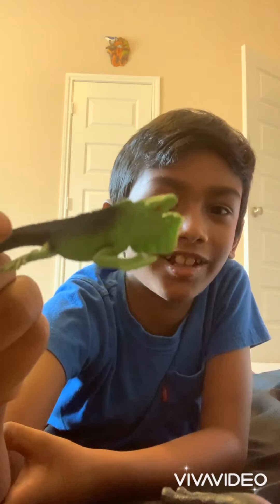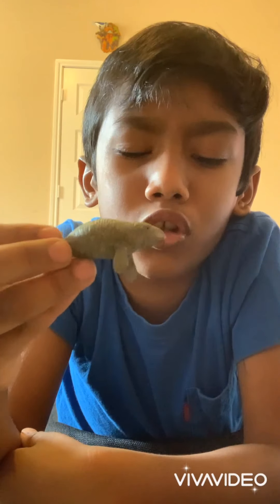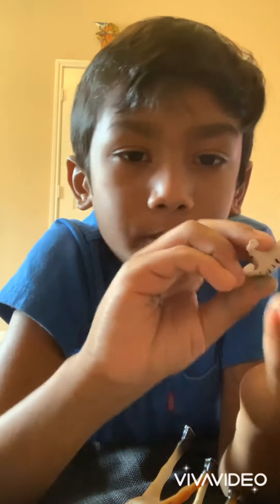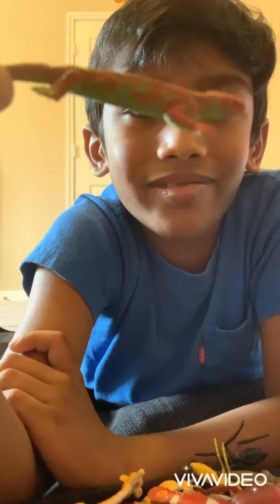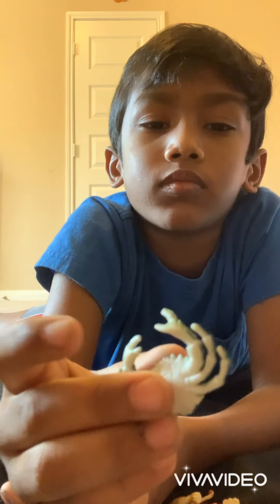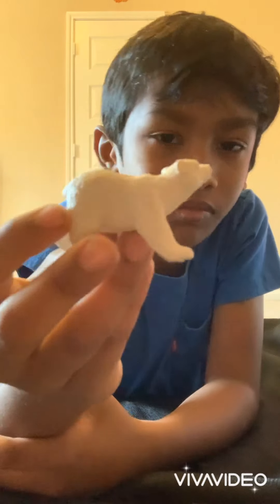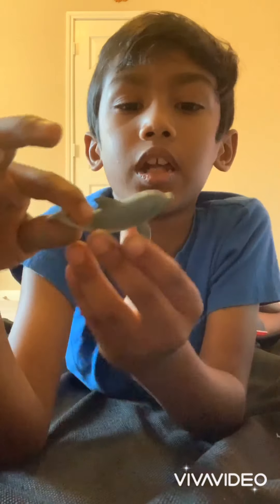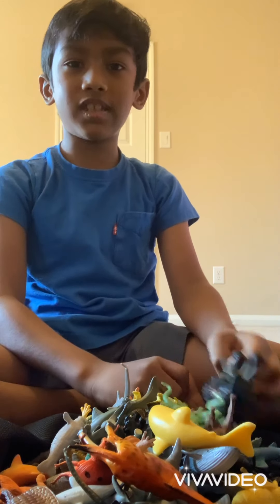Animal names by Nesan